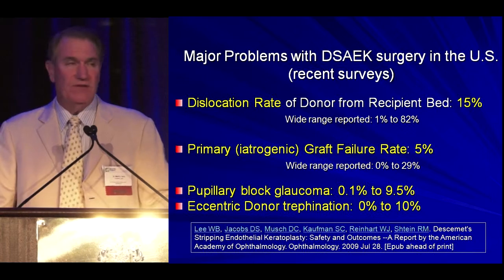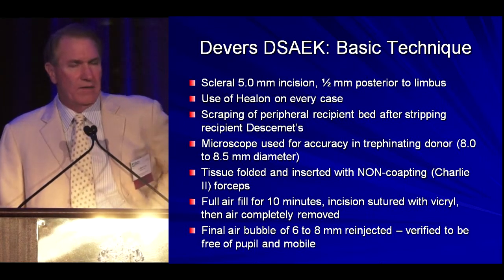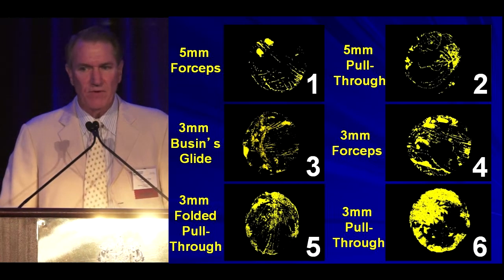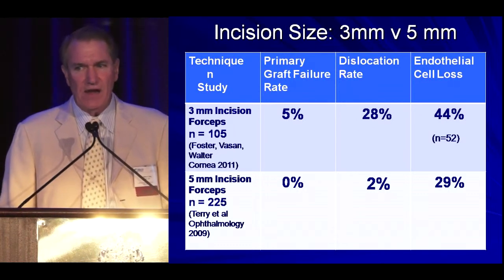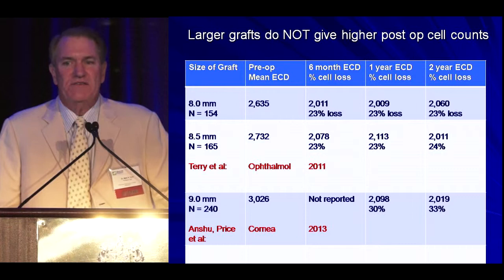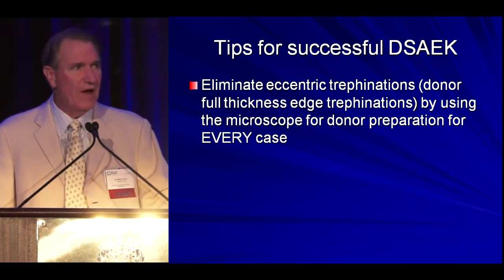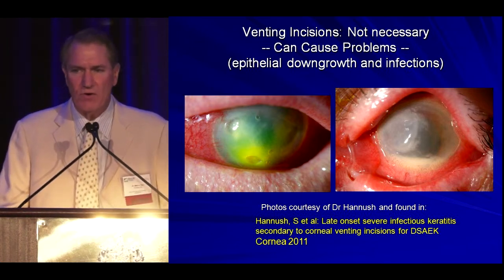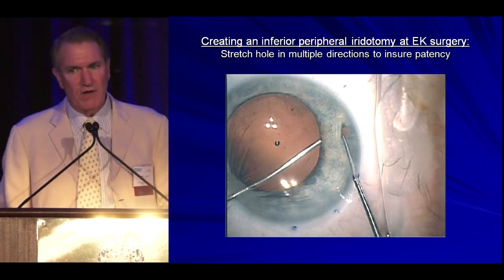Bascom Dr Mark Terry